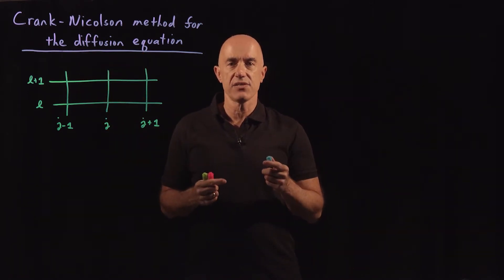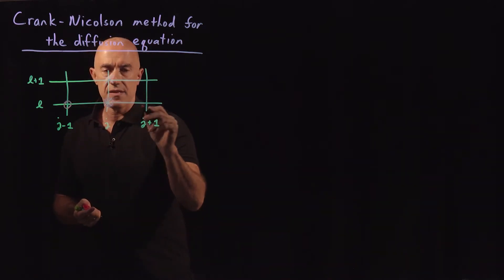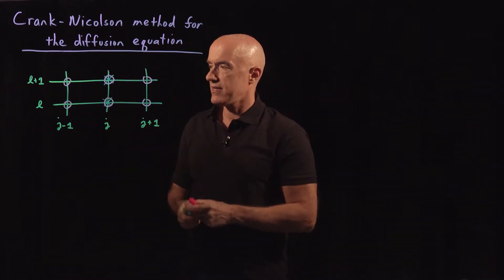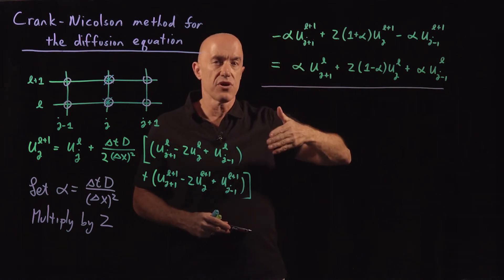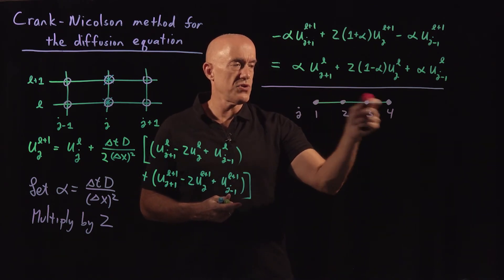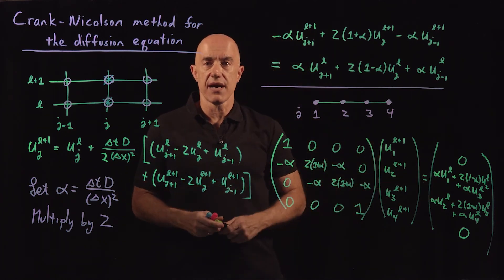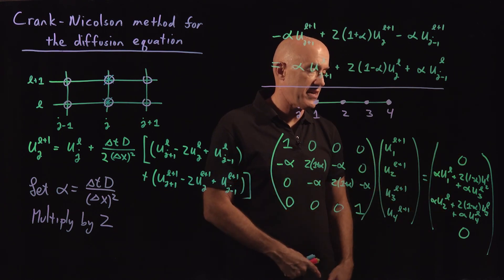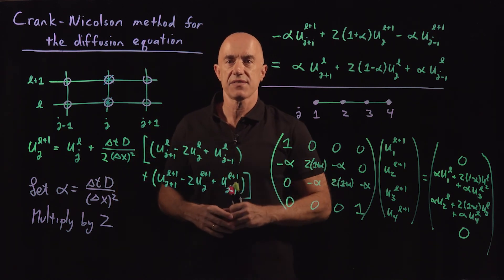Crank-Nicolson Method for the Diffusion Equation | Lecture 72 | Numerical Methods for Engineers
How to construct the Crank-Nicolson method for solving the one-dimensional diffusion equation.